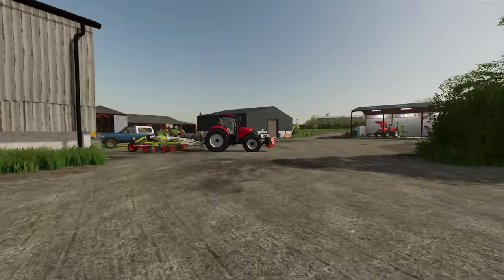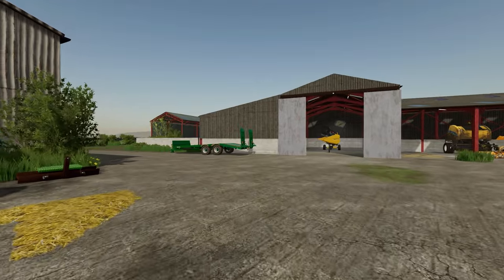Time To Make Some HAY... ! Ep45 | Court Farms | Farming Simulator 22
Welcome To The Official Elite Farming YouTube Channel !
From A Real Farming Background Bringing You Farming Simulator On PC - Roleplay - Videos - Live Streaming + More !

The platforms I usually use on my channel are mainly PC, Sometimes maybe other video content, I make or edit a lot of my own farming simulator mods for my own use for the videos or roleplay series that i do, these are not always publically avaliable.

Any SuperChats Or Thanks On Videos Recieved Are Greatly Appreciated & Directly Help Keep The Channel & My Community Going !

PC Specs -
PC Specialist 2019 / Upgraded Jan 2022
1TB SSD Primary - 2TB SSD Secondary
PSU: 750W
GPU: Nvidia GeForce RTX 3060
CPU: AMD Ryzen 7 3700X 8-Core Processor
Memory: 16 GB RAM (15.94 GB RAM usable)
Current resolution: 3840 x 2160, 60Hz
55Inch HDMI HD/4K Monitor

Farming Simulator Videos Are Recorded In 4K HD

Please note: If you need to get intouch or comment please use the YouTube comments or Discord, Thank You !